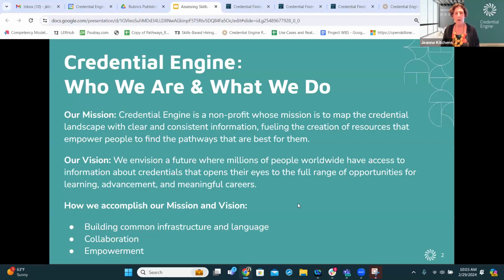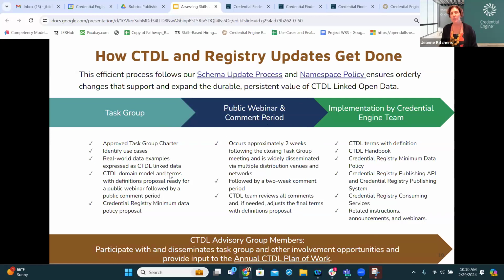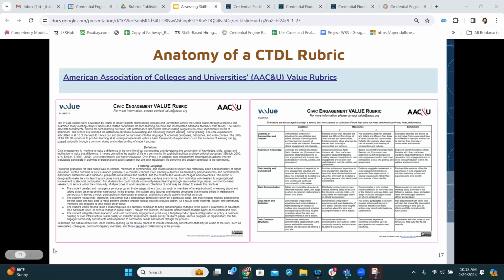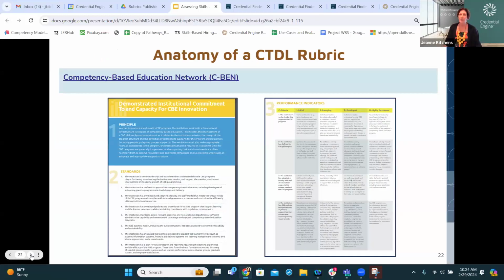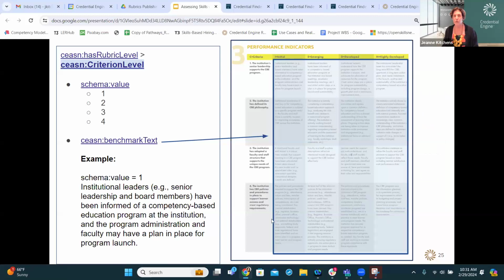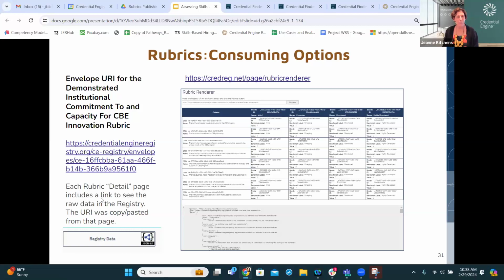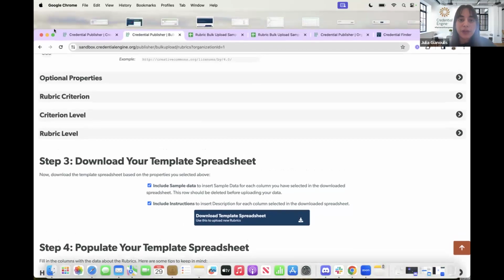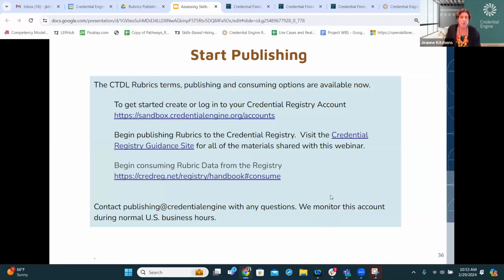Credential Engine Assessing Skills with CTDL Rubrics Webinar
In this webinar, Credential Engine staff walks you through how to assess skills with CTDL Rubrics. They discuss the origins of CTDL Rubrics and the publish and consume options for CTDL Rubrics in the Credential Registry.